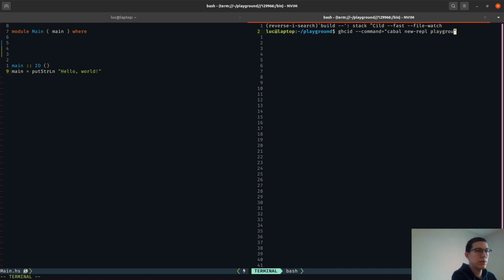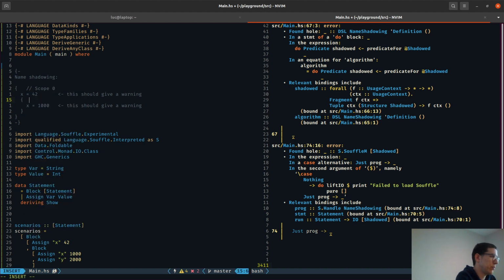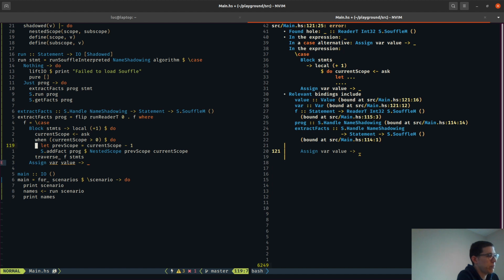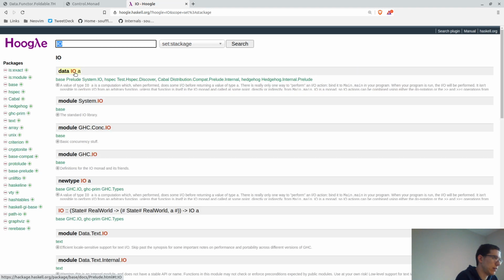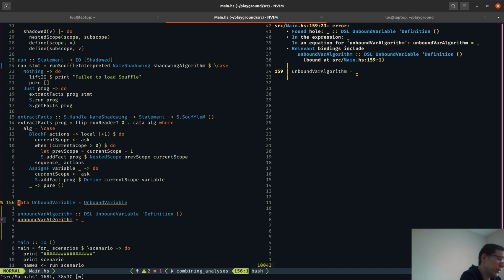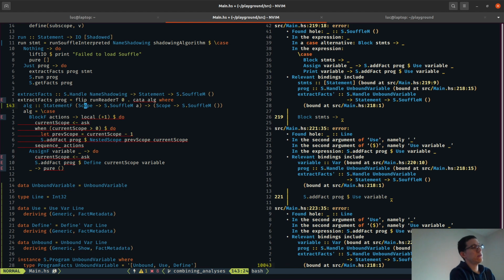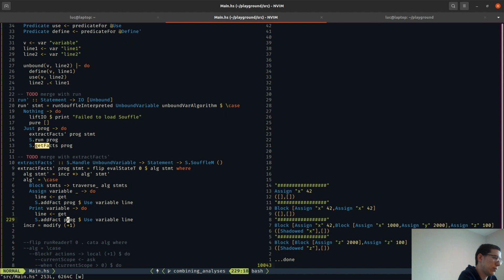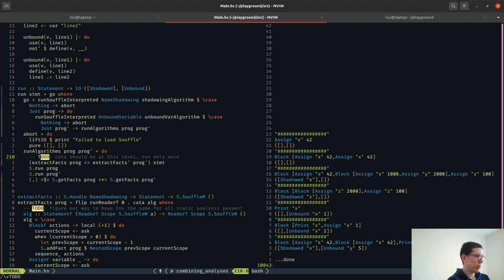[Haskell + Datalog] Let's build static analyses, pt1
In this video I build 2 static analyses (unbound variable + name shadowing analysis) for a simple language. There will be a part 2, where I will focus on composing these analyses together in 1 fold.